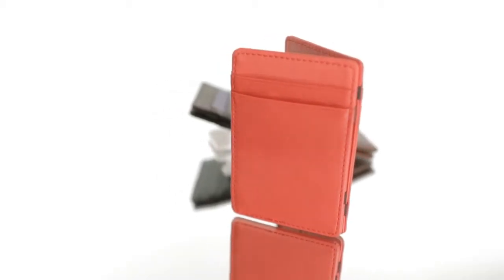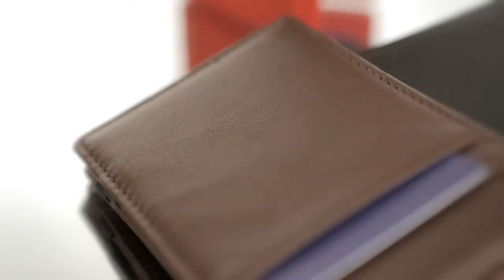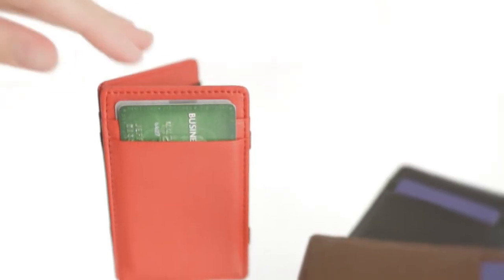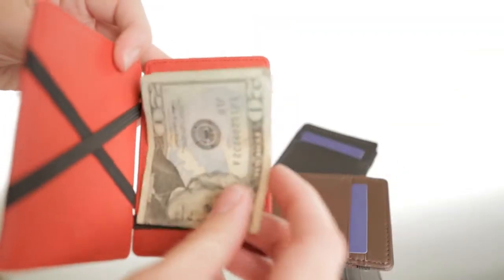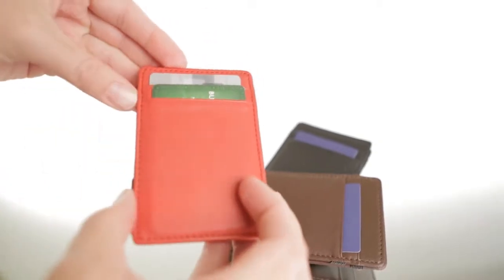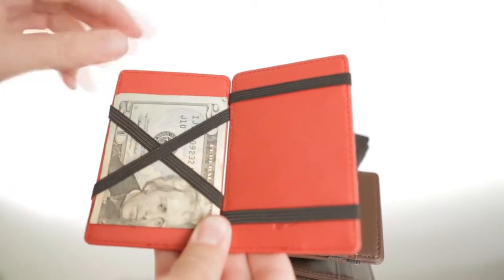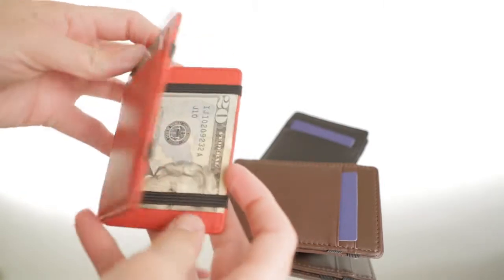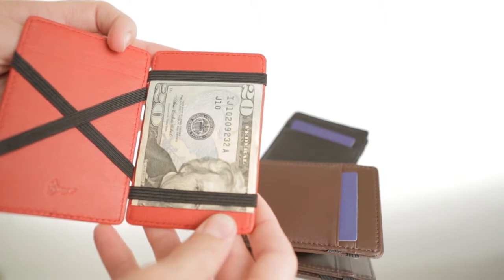Royce Men's Leather Money Clip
Video transcript: Manage your time and money; find your cash and credit cards at a fast clip.

This versatile money clip wallet is made from smooth top grain Napa cow hide, each side folds open to reveal 6 credit card pockets and a spring loaded money clip.

Keeping true to the Napa collection this style features subtly wrapped around corners and double stitching details for extra handsomeness.

Comes in black, coco, black with key lime green or black with ocean blue.